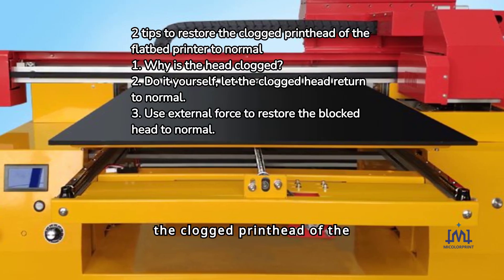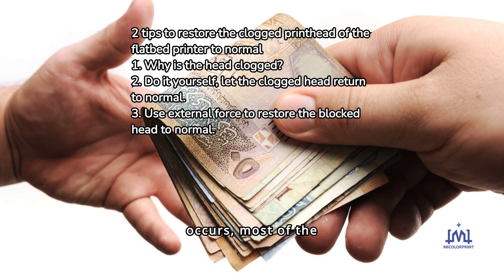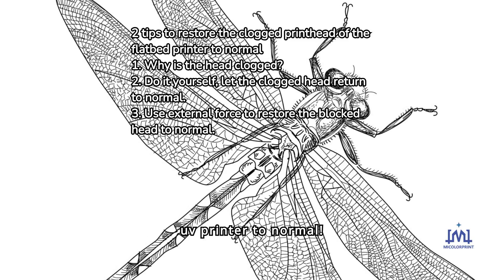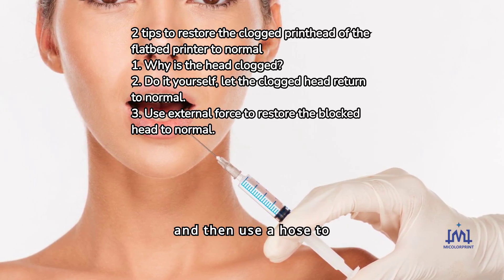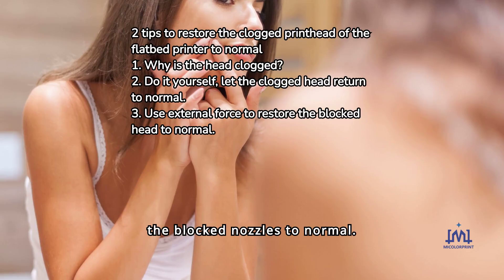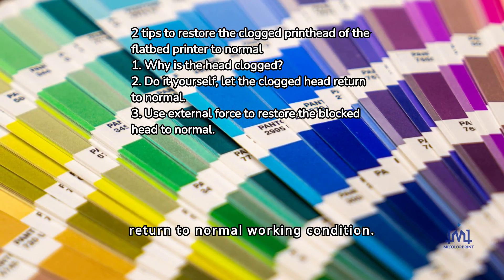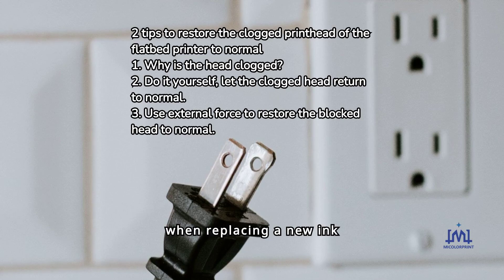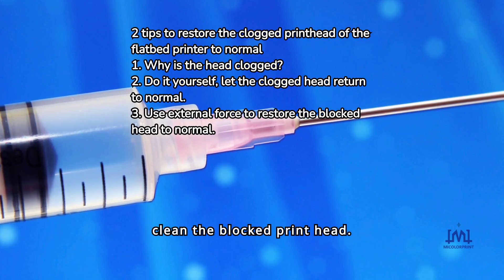2 tips to restore the clogged printhead of the flatbed printer to normal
2 tips to restore the clogged printhead of the flatbed printer to normal

Why is the head clogged?

As more and more people begin to understand the product of flatbed printers, UV printers are becoming more and more ubiquitous. While enjoying the convenience brought to us by flatbed printers, we also occasionally encounter problems such as color printing distortion and blurred handwriting printing on flatbed printers. When this kind of failure occurs, most of the print heads of the flatbed printer are blocked by ink. For example, when the uv printer is placed for a long time without being used, the ink at the print head will condense into particles due to weathering or water evaporation. , or because the printer has mixed several inks of different properties at different times, and the ink is mixed due to a chemical reaction, it is also easy to cause the print head to be blocked. Obviously, if the print head of the flatbed printer is blocked, the printer will often not be able to perform normal printing operations; then in the face of the blockage of the print head, how can we restore the blocked print head to normal? Next, this article will contribute two coupes for printing users to help you efficiently eliminate the blockage of the print nozzles and quickly restore the working state of the uv printer to normal!

Do it yourself, let the clogged head return to normal

When we find that the content printed by the flatbed printer has broken lines or white streaks, and there is still a lot of remaining ink in the printer cartridge, we must use manual cleaning to remove the ink particles that are blocked at the nozzle. When cleaning the blocked ink nozzles by hand, we first need to carefully take out the nozzles installed in the frame, and carefully observe whether the metal plate at the bottom of the head is damaged or not. The metal plate at the bottom of the head is the location of the nozzle. ; Then find a plastic business card box container and pour no more than 0.3CM of special ink head cleaning agent into it, soak it for about 20 minutes, here we need to remind you that we can only remove the metal plate at the bottom of the ink cartridge Part of it is immersed in the cleaning solution, and the entire head must not be immersed in the solvent; when the soaking time exceeds 20 minutes, we may finally perform the operation of printing a test page to see if the printing head can normally work at this time.

In the actual use of UV printers, many printing users often take out the ink cartridges from the printer cartridge case frequently, which can easily cause serious blockage of the printing nozzles, and even some of the ink inside the ink cartridges can dry up. , the printer will generally fail to print at this time. When encountering such a phenomenon that the head is seriously blocked, we must prepare a special cleaning agent and a plastic medical syringe, and then use a hose to connect the ink supply port of the printing nozzle, and then place the head of the printing head into the cleaning solution. , and then suck the cleaning liquid into the medical syringe through the printing nozzle, and repeat the ink suction operation several times to clean the blocked ink in the nozzle.

Tips: In order to reduce the number of times that the print head is blocked, we try not to change the ink model frequently, so as not to cause harm to the print head.

Use external force to restore the blocked head to normal

If we find that the content printed by the flat-panel uv printer is only dull ink traces, and other printing operations are normal, it means that the phenomenon that the nozzles of the ink cartridges are blocked is not very serious. You can use the built-in head cleaning program of the uv flatbed printer to restore the blocked nozzles to normal. Generally speaking, most models of flatbed uv printers have a built-in special head cleaning program.

Click the "Start"/"Settings"/"Printers and Faxes" command, open the icon of the target tablet printer, execute the "Properties" command from the pop-up shortcut menu, click the "Maintenance" tab, and enter the "Cleaning" tab on the page. ” button, the uv printer will automatically perform the head cleaning operation. When the cleaning operation performs the printing test page operation, if the head cleaning is effective, the printed test page should look clearer; if the head cleaning operation is performed after, When the printed handwriting is still not very clear, we may wish to re-clean the operation, I believe that the blocked printing head will be able to return to normal working condition.